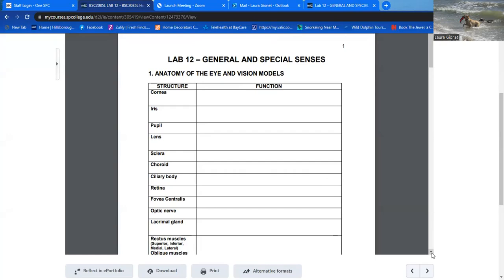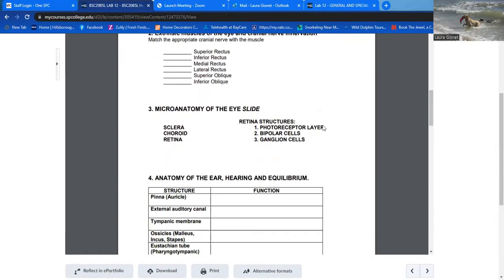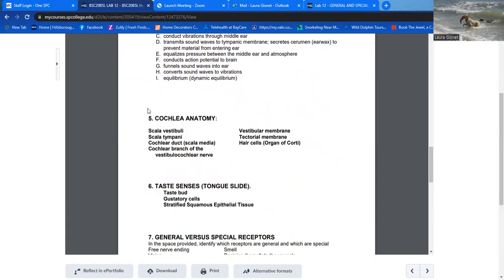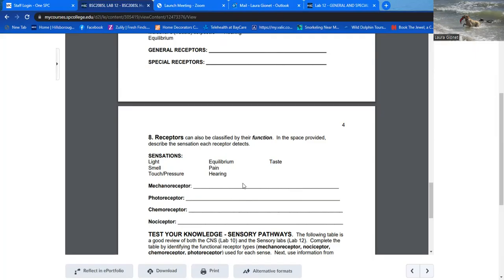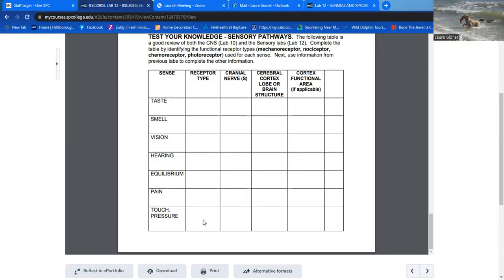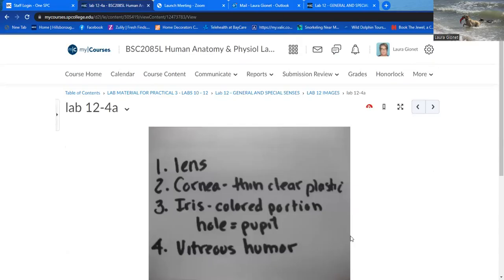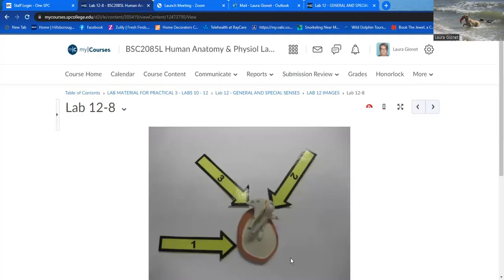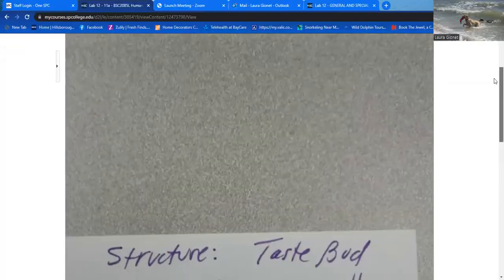Lab 12 Special Senses ZOOM